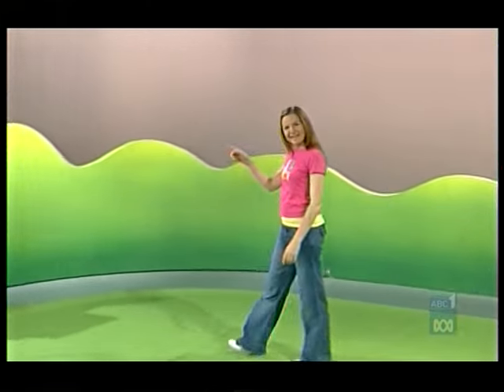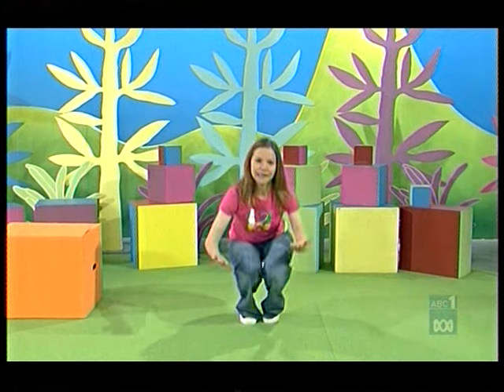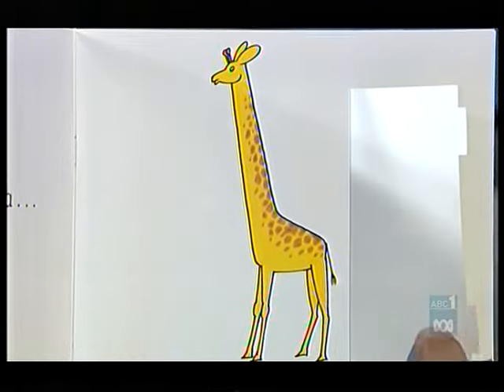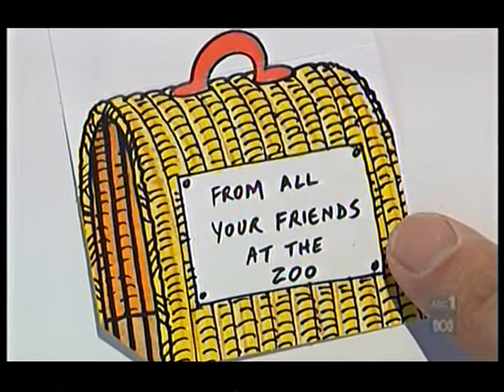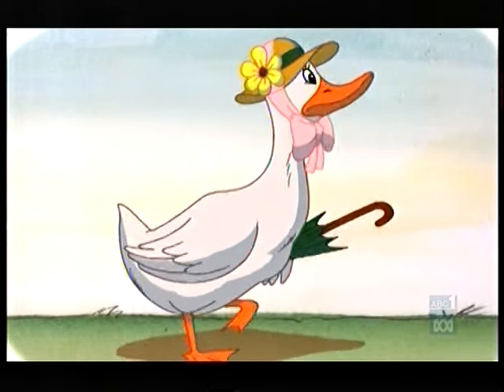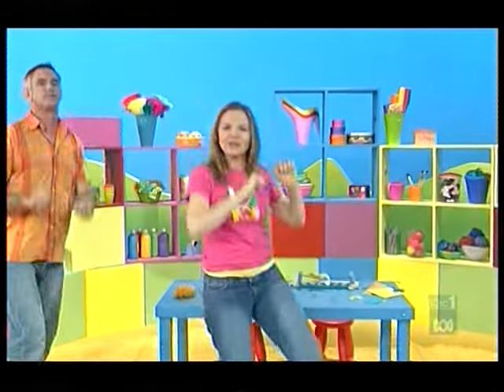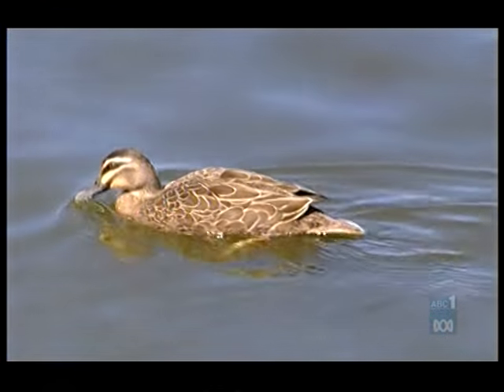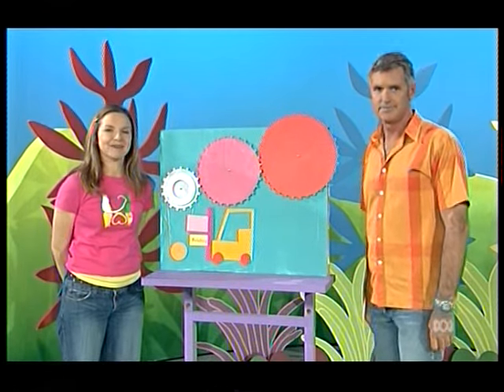Play School - ABC Kids - 2009-04-24 - Afternoon